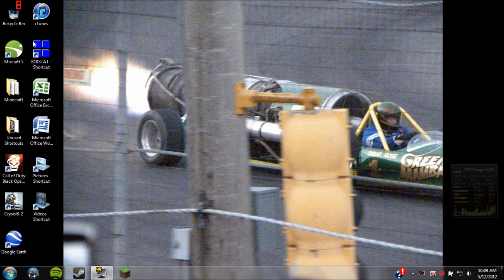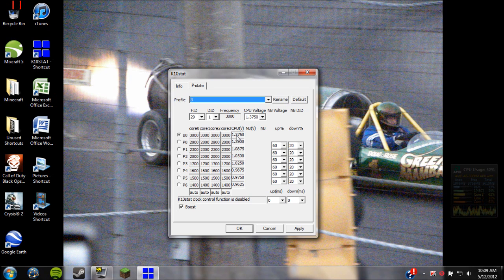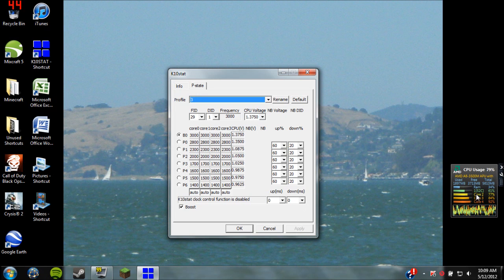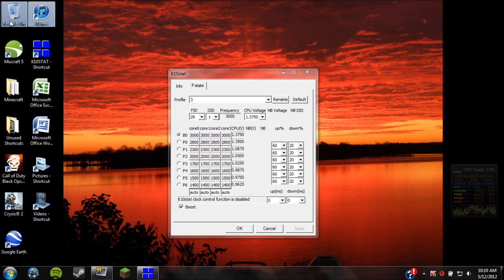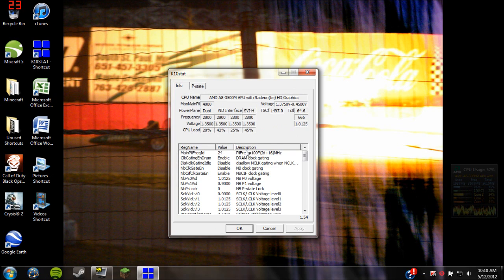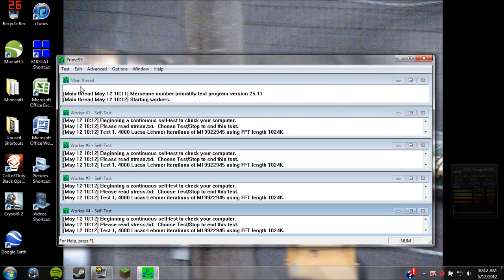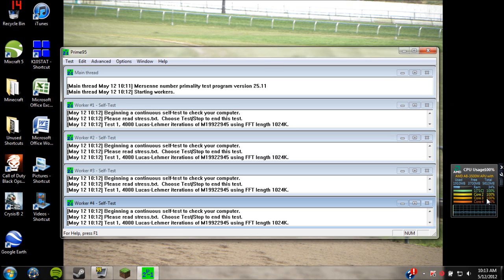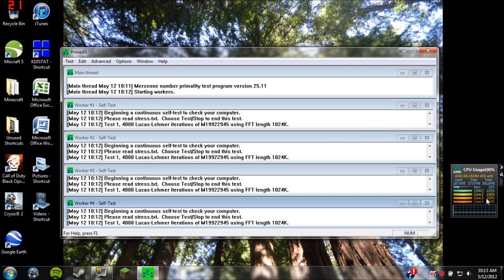Overclocking an AMD A8/A6 APU to 3.0/2.8 GHz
Quick and easy way to make video encoding 3x faster and other heavily CPU bound tasks. I would not recomend you do this unless you have a decent laptop cooler or after market heat sink. Also if you don't a really good cooler or are using a laptop i would highly recommend stress testing the CPU with Prime95